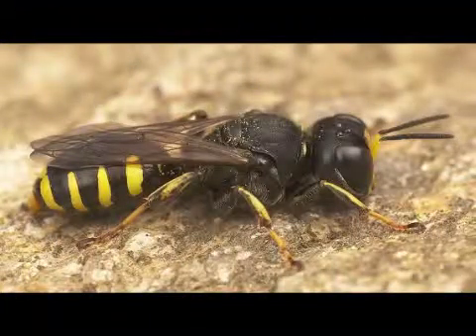Digger Wasp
George Davis of Stone Brothers and Byrd explains how to eliminate "Solitary" or "Digger" Wasps from your yard.